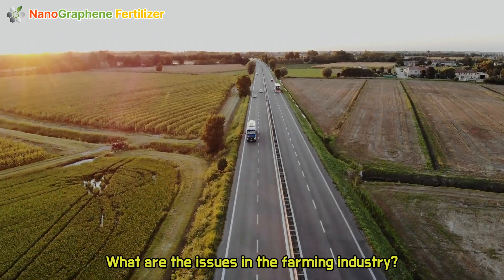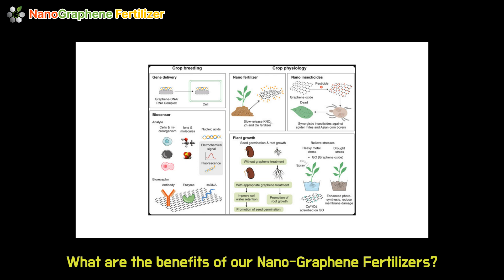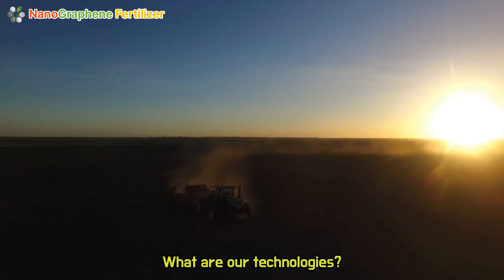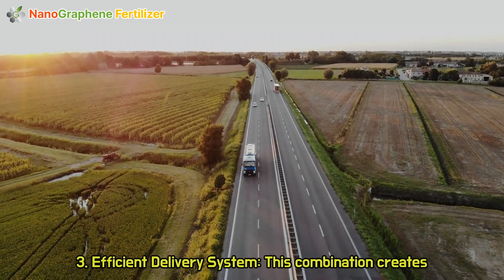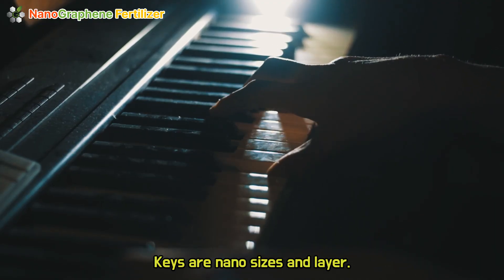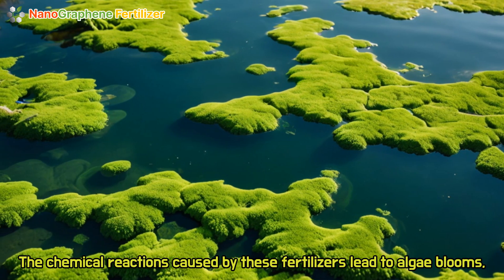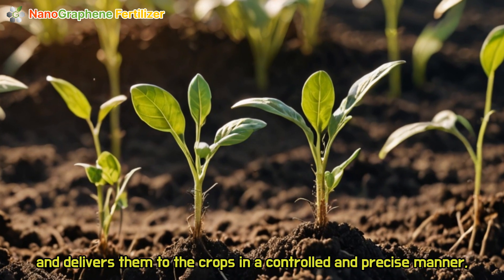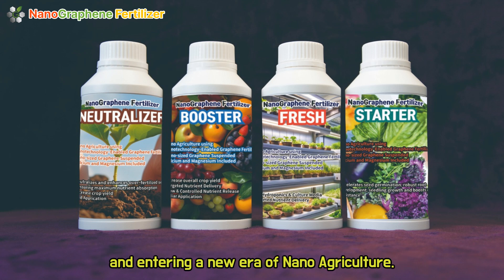Graphene Fertilizer using Nanotechnology and Nano-Carrier (DDS, Drug Delivery System) function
NanoGraphene Fertilizer is the world’s first revolutionary blend of nanotechnology and graphene that delivers unparalleled benefits. With a proven ability to increase crop yield by 30% or more, reduce chemical fertilizer usage by 50%, desalinize and remediate the soil, and improve resistance to pests and diseases, this innovative solution ensures a shorter growth period and remarkable enhancements in sugar content, flavor, texture, color, and overall crop quality.

NanoGraphene Fertilizer has been developed using our patented Nanotechnology and Graphene Technology. These technologies combine Graphene with nano-sized essential elements such as Calcium and Magnesium to form a Nano-Carrier. Nano-Carrier is the same advanced science used in modern medicine for precise drug delivery, which is called Drug Delivery System.
Nano-Carrier efficiently and precisely delivers vital nutrients to the growing points of plants in a sustained manner.

We use a median size of 5nm (nanometers) for Calcium, Magnesium, and Iron. Additionally, we use Graphene with a median size of 10nm and 1 to 3 layers. According to the Graphene ISO Standard, only graphene with 1 to 10 layers is considered "True Graphene". In summary, we use true nanotechnology and Graphene technology for NanoGraphene Fertilizer.
The benefits of this fertilizer include a 30% + increase in crop yield (depending on crop), a 50% reduction in chemical fertilizer usage, soil remediation which includes desalinization, improved resistance to pests and diseases, a shortened growth period, and measurable improvements in sugar content, flavor, texture, color, and quality.

Our NanoGraphene Fertilizer can increase crop yield by at least 30%, while also cutting chemical fertilizer usage by about 50%. It effectively desalinizes the soil, enhances resistance to pests and diseases, and accelerates growth. Furthermore, it brings about significant improvements in sugar content, flavor, texture, color, and overall quality.
To distribute this groundbreaking product, we've partnered with prestigious Colleges of Natural & Agricultural Science and their Cooperative Extension Offices to enlighten farmers about the unparalleled benefits of NanoGraphene Fertilizer. Our vision is to eradicate the global food crisis. We are also committed to collaborating with the USDA and EPA to tackle the pressing environmental challenges associated with the Mississippi River. The excessive use of chemical fertilizers, particularly nitrogen and phosphorus, has caused up to 40% of the river's pollution. The resulting chemical reactions have led to damaging algae blooms, depleting oxygen levels, and creating lifeless zones in the Gulf of Mexico. While the federal government has taken steps to plant cover crops to minimize nutrient runoff, our solution is more comprehensive. By utilizing Graphene Fertilizers, we can drastically reduce chemical fertilizer usage by 50% or more and reclaim existing chemical fertilizers in polluted soil to foster healthy crop growth.

1. Our fertilizer uses true nanotechnology with a median particle size of 5nm (nanometers) of Calcium, Magnesium, and Iron.
2. Our fertilizer also incorporates true graphene technology with a median particle size of 10nm and 1 to 3 layers. According to the Graphene ISO Standard, only graphene with 1 to 10 layers is considered true graphene.
3. The graphene in our fertilizer acts as a Nano-Carrier, efficiently and precisely delivering vital nutrients to the plant's growing points in a sustained manner.
4. Our fertilizer combines nanotechnology and graphene technology.

Our groundbreaking NanoGraphene Fertilizer harnesses the power of patented Nano and Graphene technology. By fusing Graphene with nano-sized essential elements like Calcium and Magnesium, we've created a cutting-edge Nano-Carrier system. This system ensures the precise and efficient delivery of vital nutrients to plants' growing points in a sustained manner.

With a median size of 5 nm (nanometers) for Calcium, Magnesium, and Iron, along with Graphene of 10 nm and 1 to 3 layers, our fertilizer adheres to the stringent Graphene ISO Standard. This reflects our commitment to leveraging true nanotechnology and Graphene  technology for the development of NanoGraphene Fertilizer.

The benefits of our fertilizer are numerous, including a potential increase of over 30% in crop yield (varies by crop), a significant 50% reduction in chemical fertilizer usage, soil remediation encompassing desalinization, increased resistance to pests and diseases, a shortened growth period, and quantifiable enhancements in sugar content, flavor, texture, color, and overall quality.